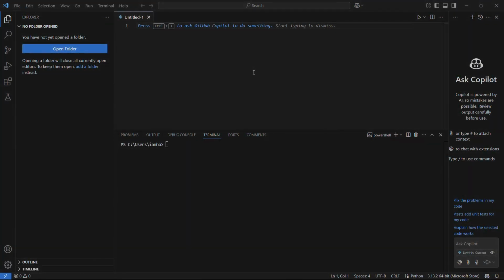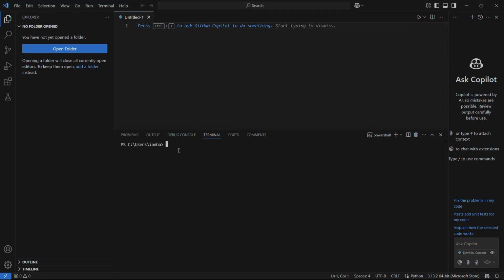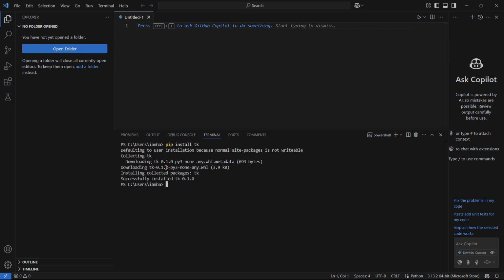How to Install Tkinter in VS Code | Fix "No Module Named Tkinter" in Python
Having trouble with Tkinter in VS Code? Getting the "No module named tkinter" error? 🤔 No worries! In this step-by-step tutorial, I’ll show you how to install Tkinter in VS Code and fix common errors so you can start creating Python GUI applications effortlessly!

🔹 Steps to Install Tkinter in VS Code:
1️⃣ Run the following command in the terminal:
pip install tk

💡 In this video, you will learn:
✔️ How to install Tkinter in VS Code
✔️ Fix "No module named tkinter" error
✔️ Solve Python package installation issues
✔️ Get started with GUI programming in Python